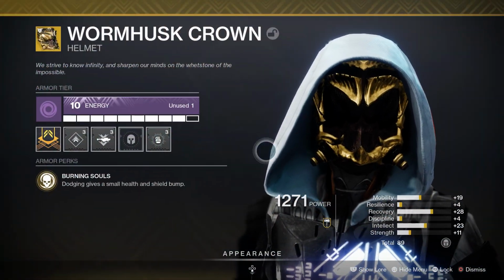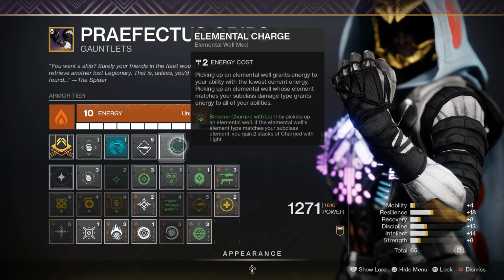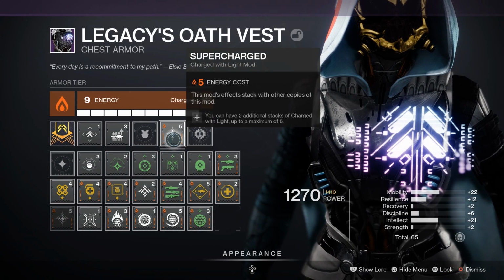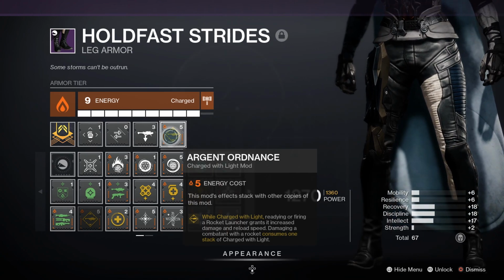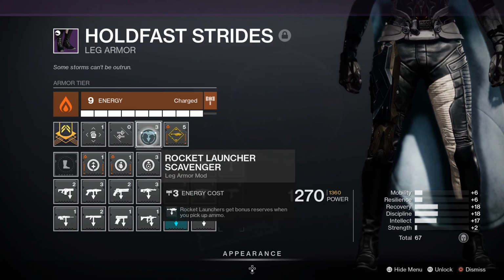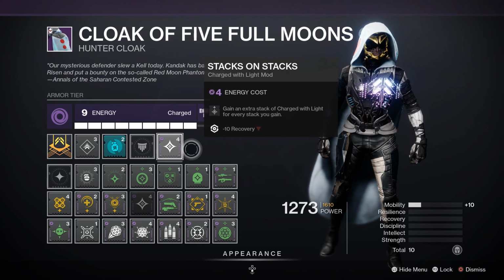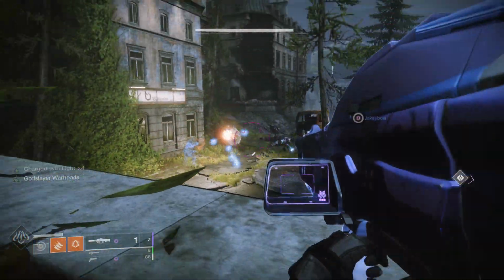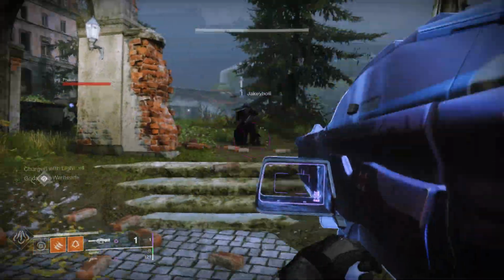Destiny 2 BEST ROCKET DPS BUILD (Charge with light Build) | Best Rocket In Destiny 2 Don't @ Me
Today we are talking about the amazing two-tailed fox

Two-tailed fox best build
two talked fox best dps, best dps build , best rocket in destiny 2, two-tailed fox destiny 2